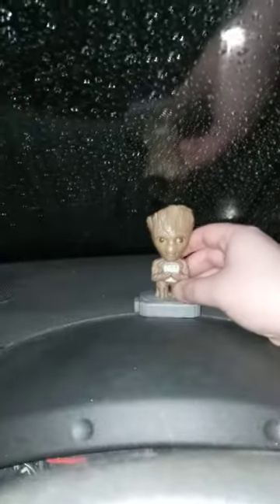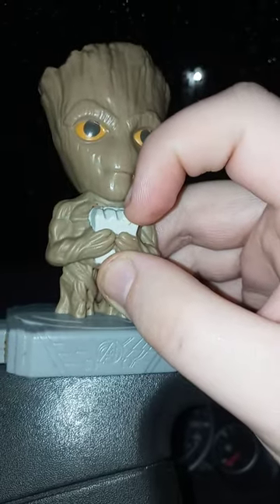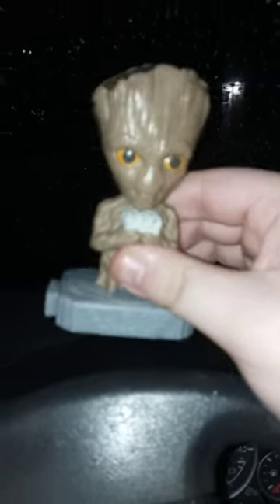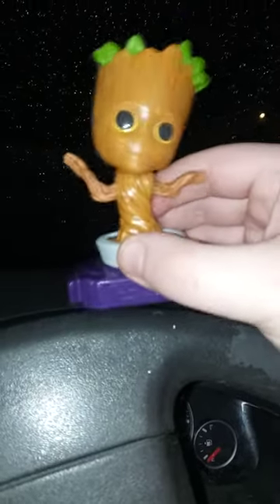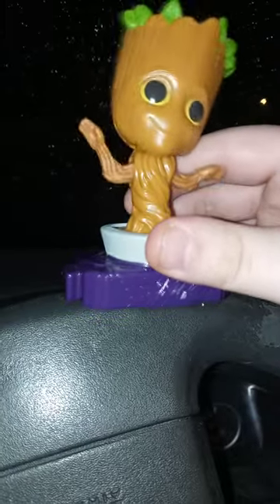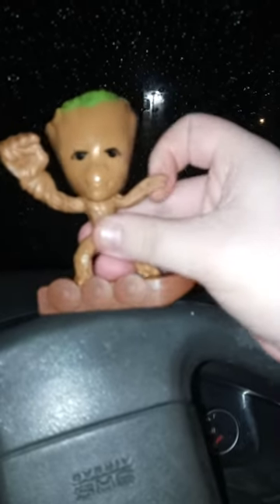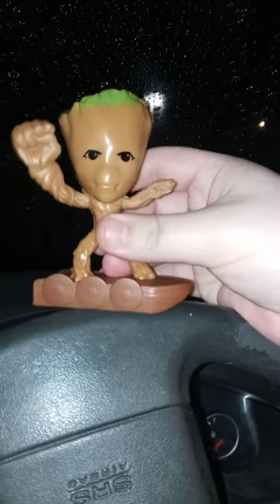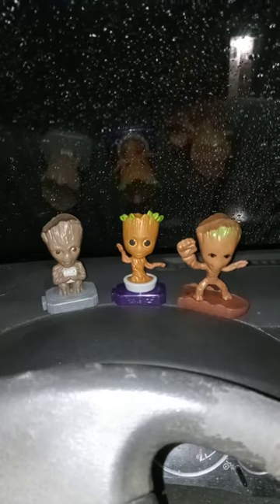Which Groot Figure Is My Favorite